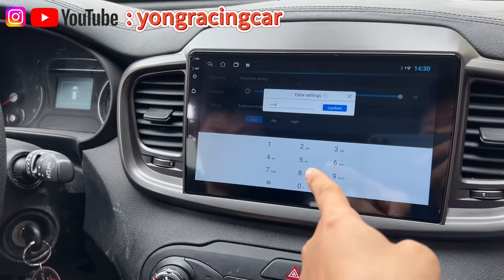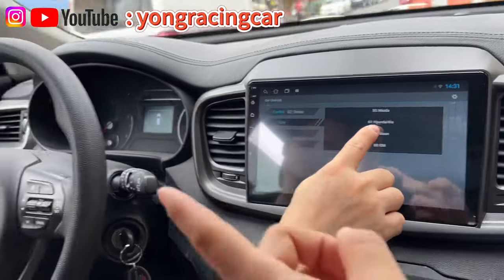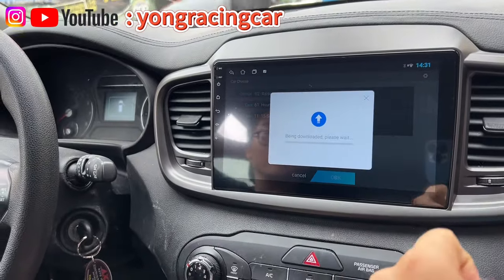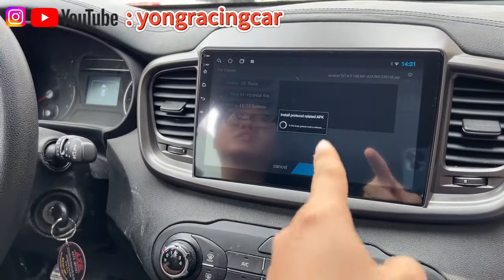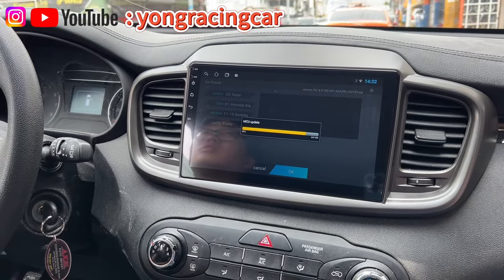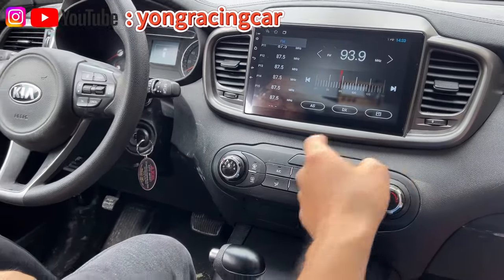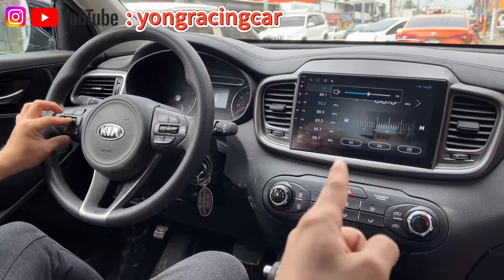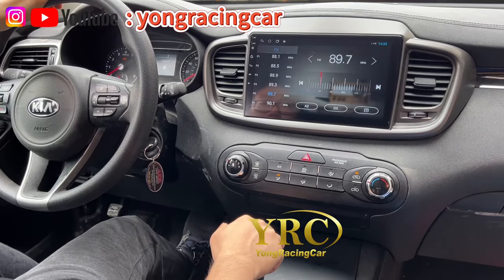Instalación radio android Kia Sorento 2016 2017 2018 2019 configuración de cambus